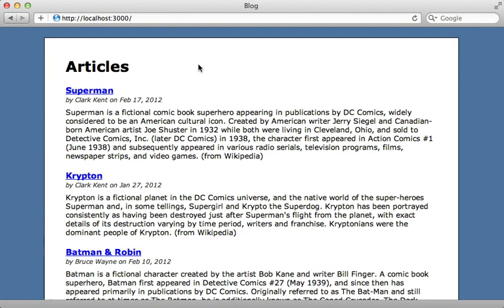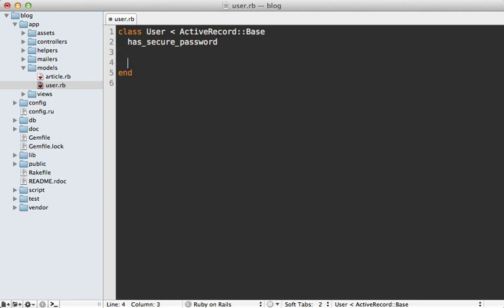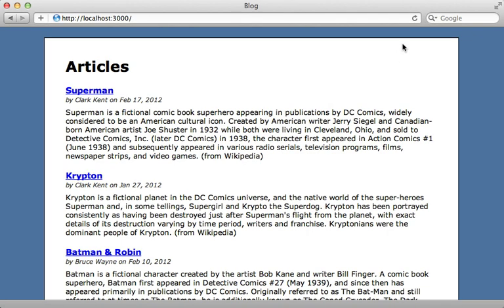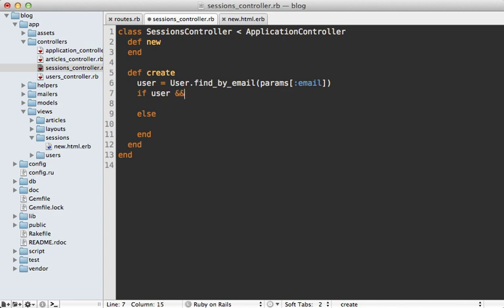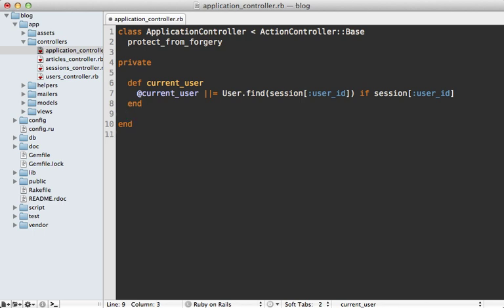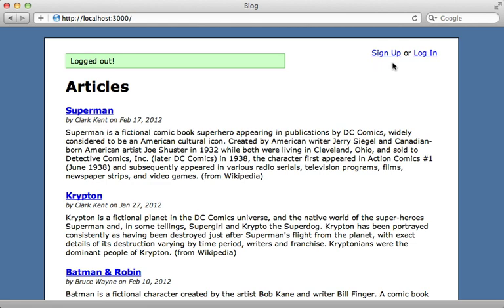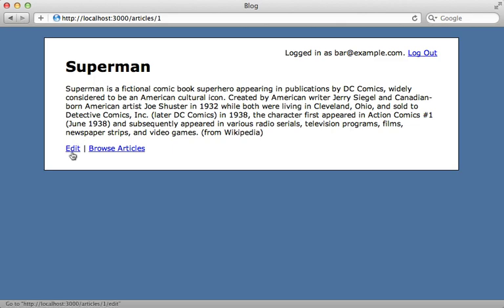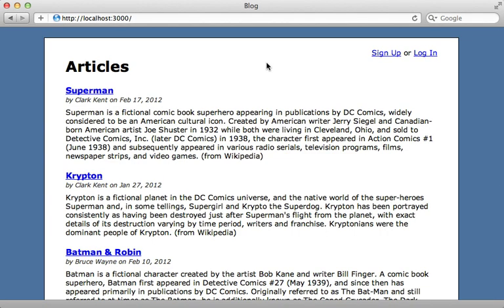Ruby on Rails - Railscasts PRO #250 Authentication from Scratch (revised)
Simple password authentication is easy to do with has_secure_password. Here you will learn how to make a complete Sign Up, Log In, and Log Out process as well as restrict access to certain actions.